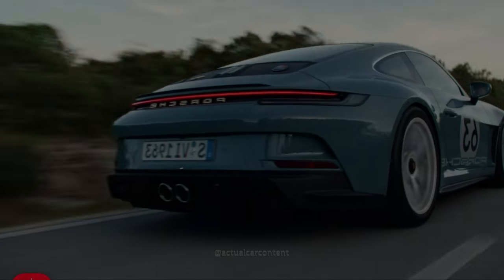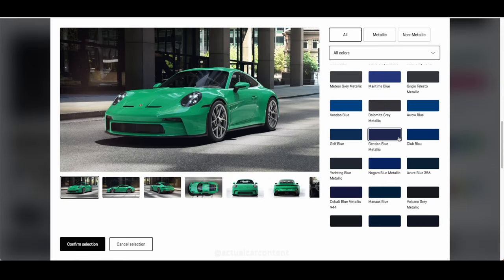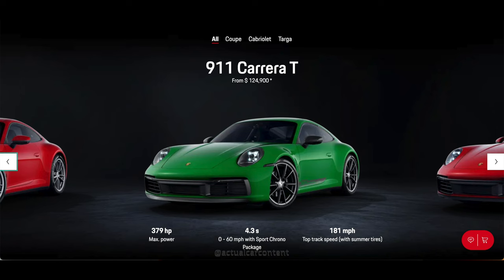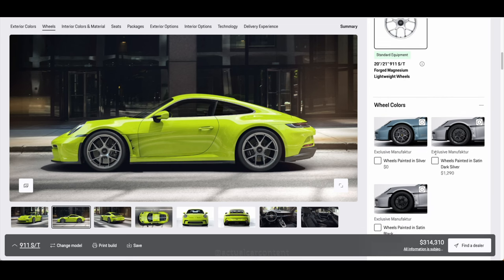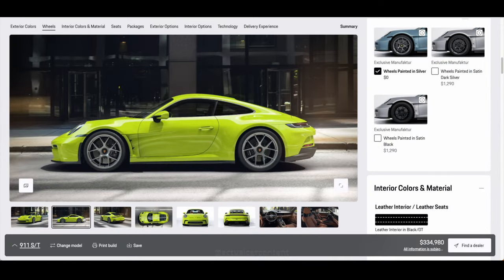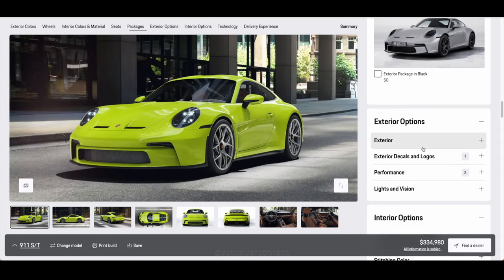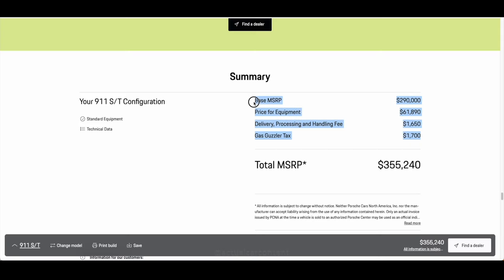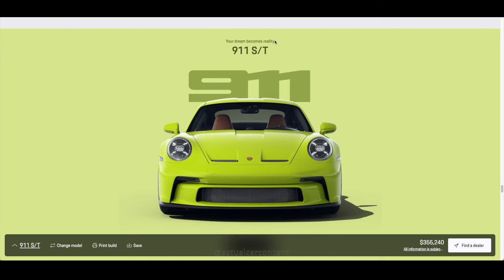Porsche 911 S/T... Who is it for?!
Honestly, it's for wealthy people who don't care, and love to drive. I hope God blesses you nerds.
Channel art at 1k.

00:00 I should seriously consider subscribing.
00:31 I think I'm going to subscribe then.